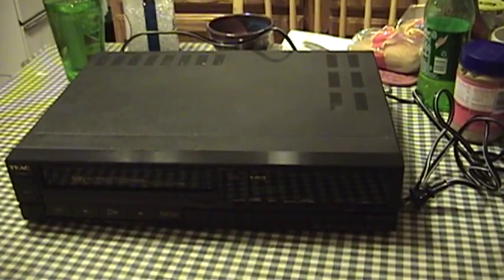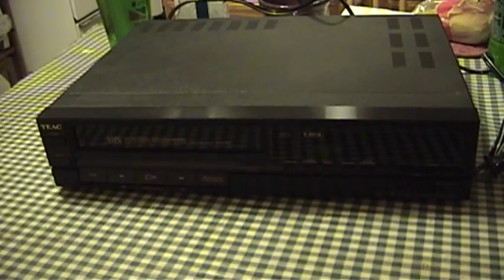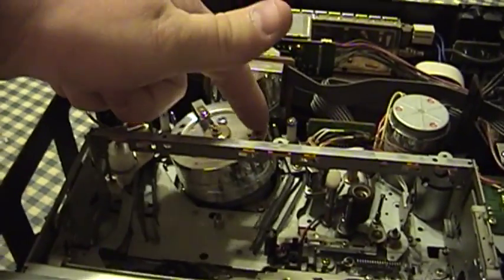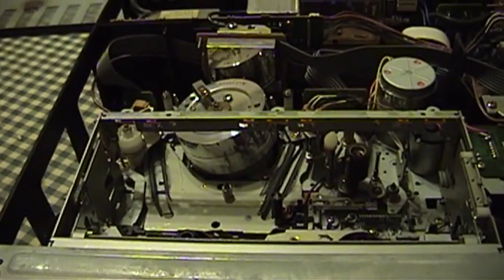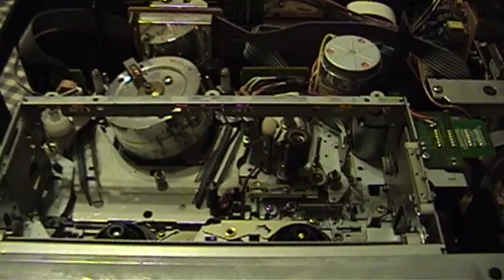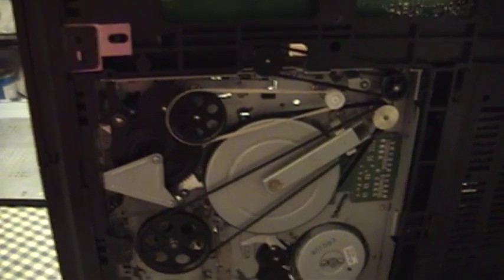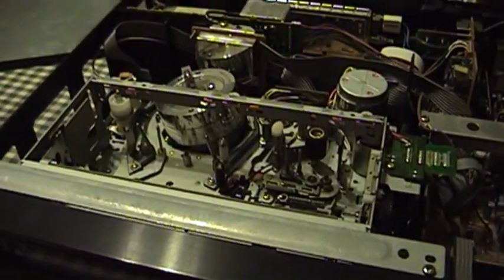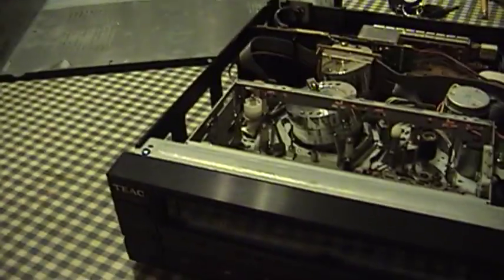Kitchen Table Electronics Repair: TEAC MV-375 VHS VCR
Given that just about any "modern" VHS VCR transport will be of "just good enough" (and I'm giving them lots of credit here) quality and no more standalone VCRs are being produced, keeping the old, well made machines running is very important. Please don't destroy an old VCR, even if it doesn't work.

Although this is a fairly low end two head VCR (actually made by Funai Corporation for TEAC), it's still fair to say that it is a better quality unit than just about anything made today. Older VCRs typically have more individual assemblies that come together to make up the tape mechanism as a whole, but this unit's transport is still made up mostly of metal parts and the design is relatively well thought out, with the major parts easily reached for service.

Also featured in this video is a quick explanation of how VHS video tape machines work. Much of this would also apply to any other helical-scan tape system, whether used for video, audio or computer data.

I'm not totally finished with this repair just yet. I still need to get the proper belt (or at least a better rubber band!), the heads could use a cleaning and I haven't proven that it will play a tape--only that I think it will.